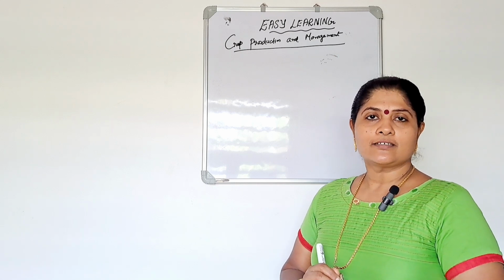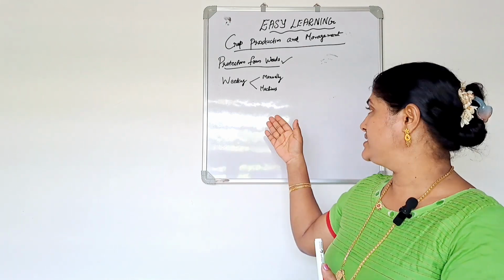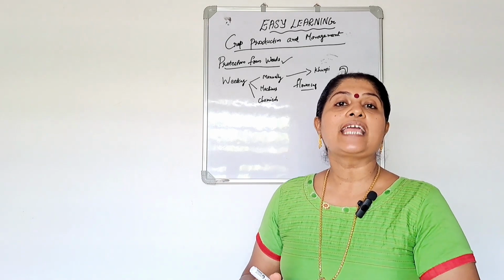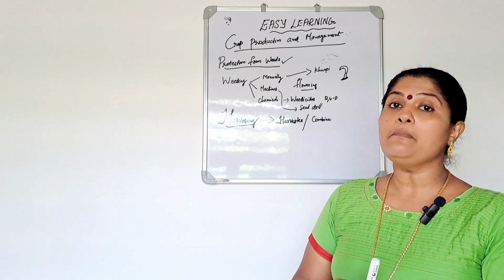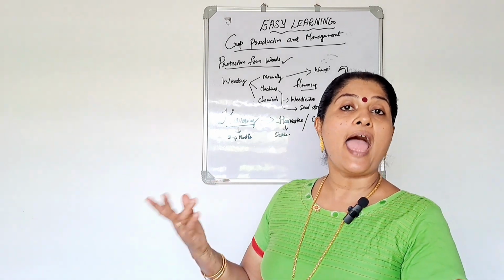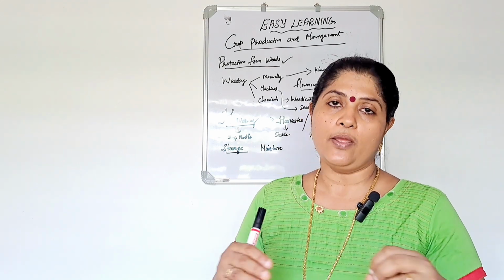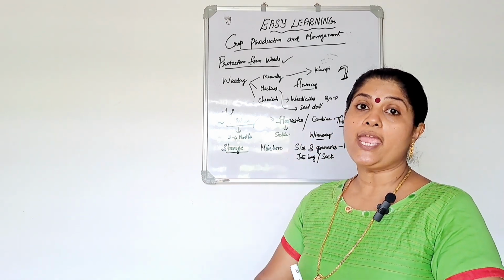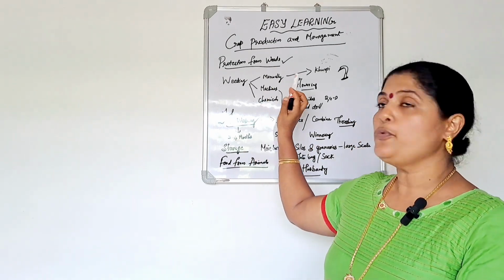One shot/"crop productionandmanagement"/best and easy explanation/class8/part 3